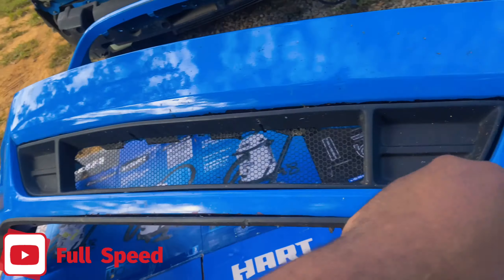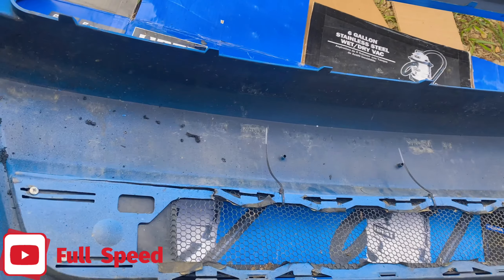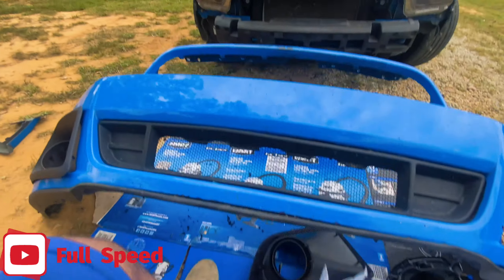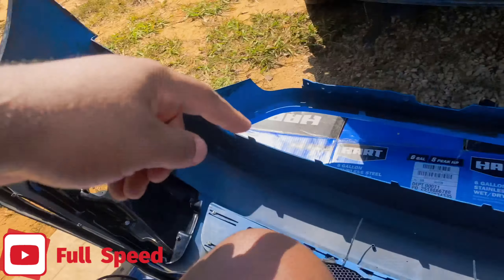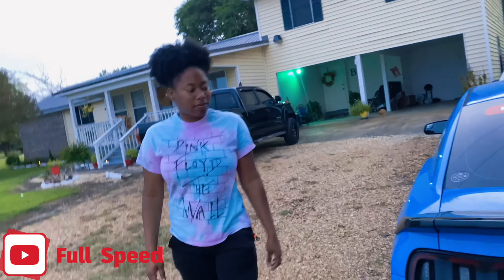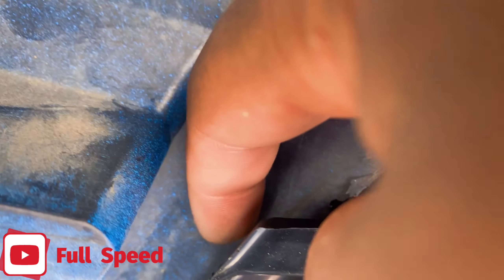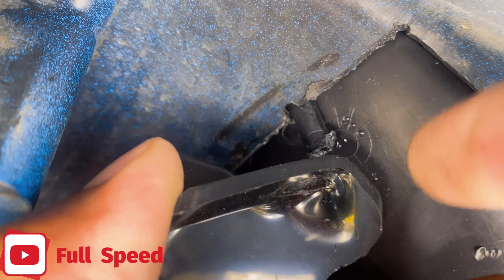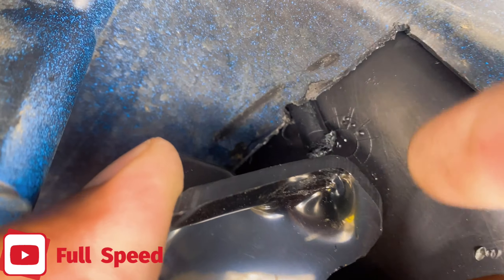How to install Roush fog lights 2013 2014 mustang